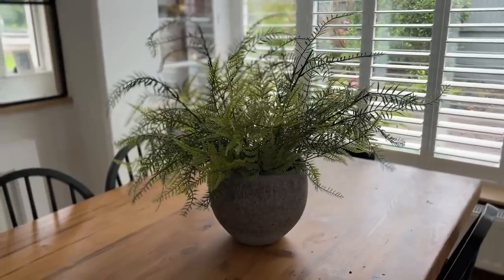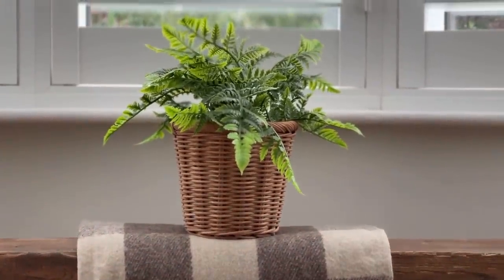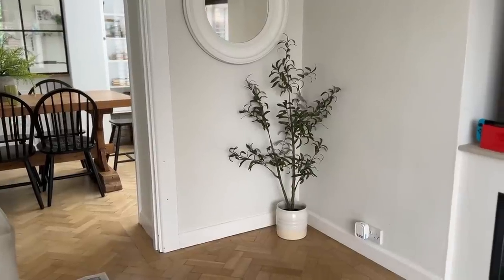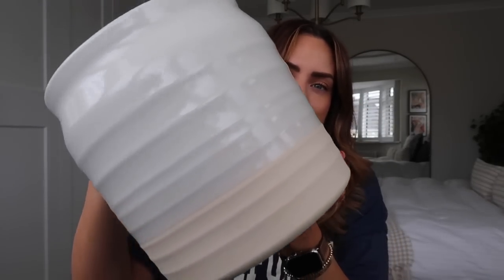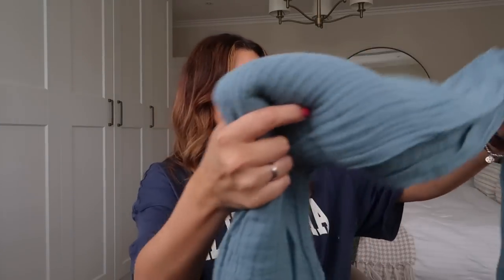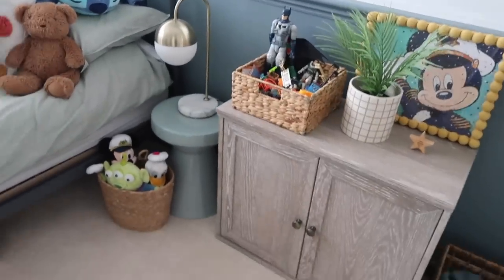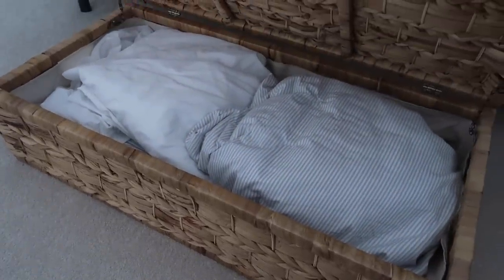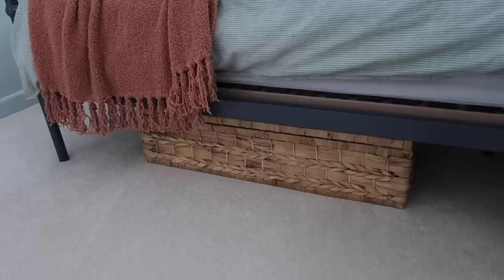IKEA HAUL SUMMER 2023 AND HOW I STYLE THE PIECES IN MY HOME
Ikea haul Summer 2023, and how I style the items up in my home.

Items mentioned:
KAKTUSFIKON Plant pot, rattan
FALLENHET Vase, off-white
SMYCKA Artificial spray
ÖVNING Desk accessories organiser
FISKBO Frame, light blue
RIBBA Frame, black
FABLER 3-piece cutlery set
VALLKRASSING Throw, grey-blue
TÄTING Basket, water hyacinth/natural
FEJKA Artificial potted plant
FLISAT Wall storage